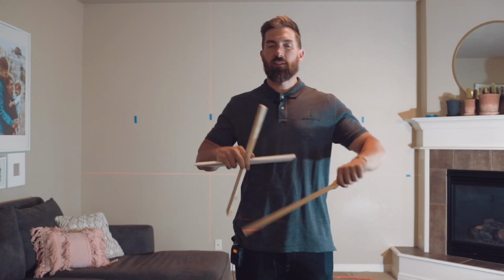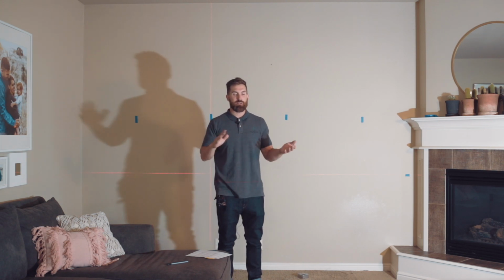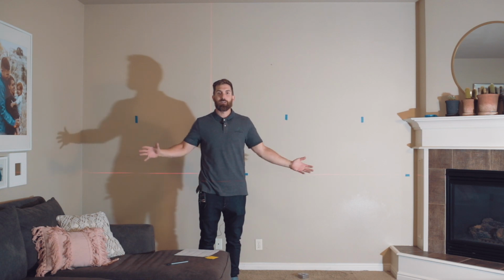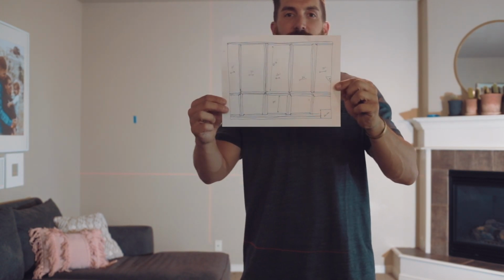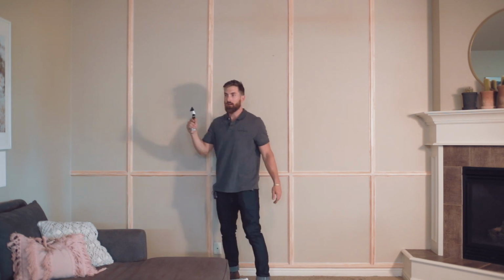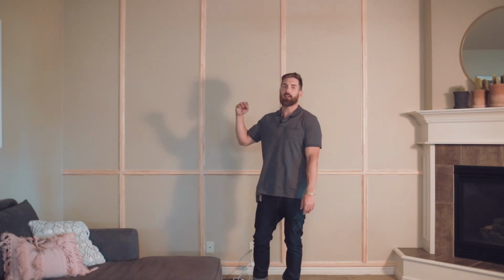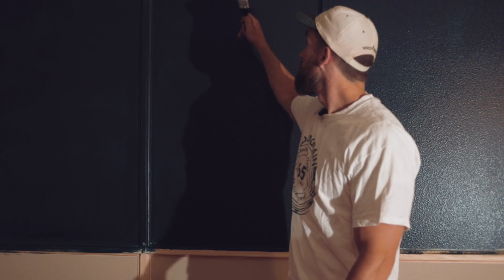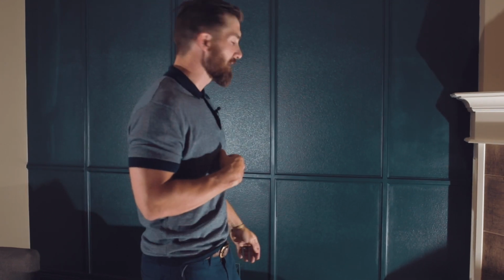DIY Accent Wall: Colonial Corners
Follow along as we transform this blank wall into a modern moulding accent wall with Woodgrain's diverse moulding and trim options. We'll show you what tools to use, the steps to take and tricks to create this unique look.

For a step-by-step guide and a list of materials used, check out our blog post: